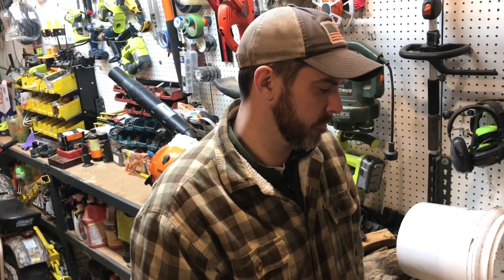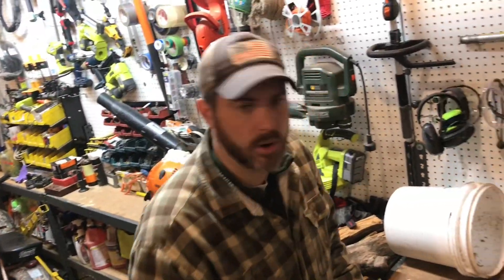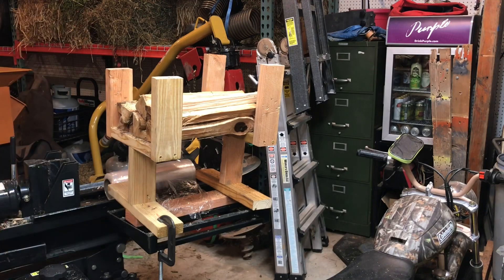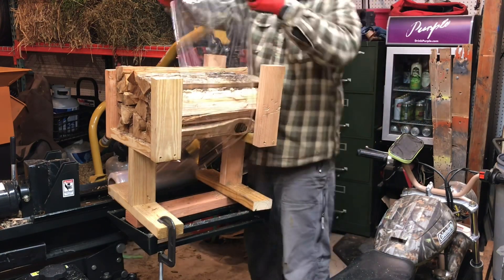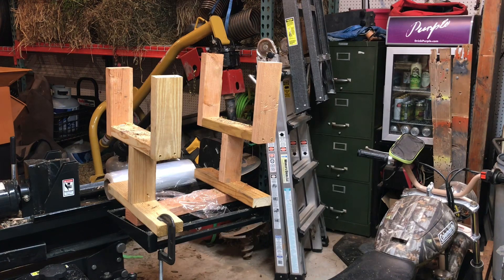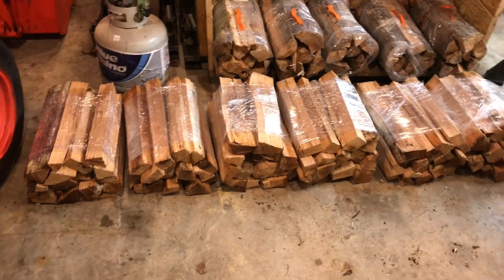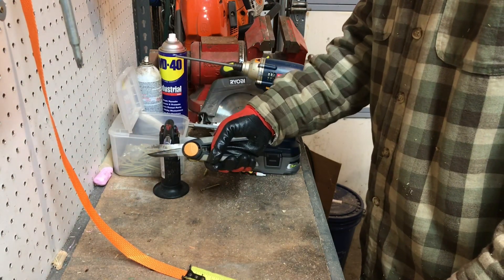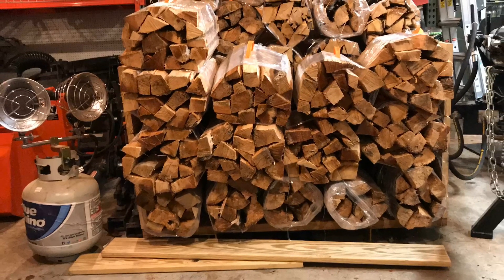Firewood bundles and bundle maker